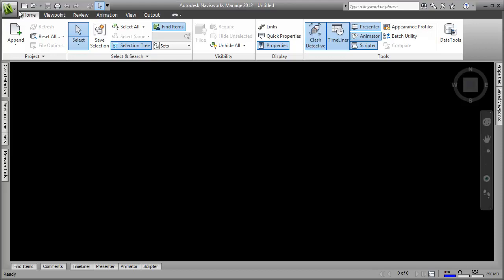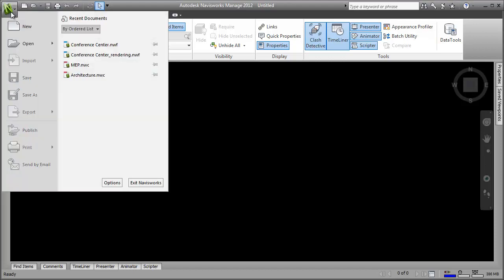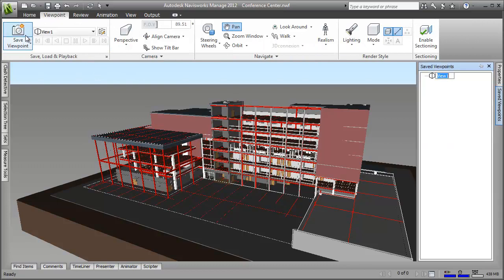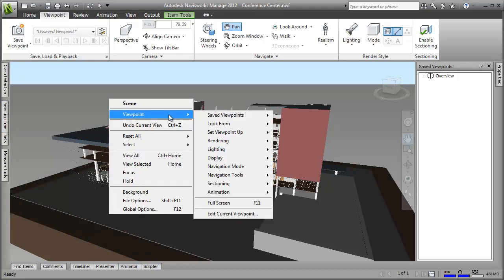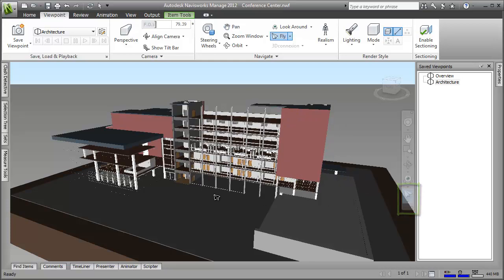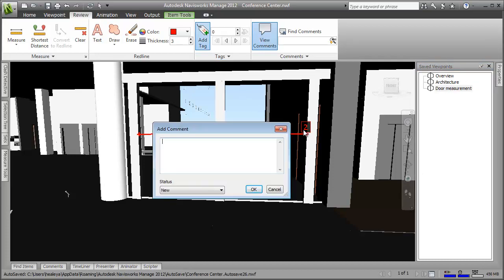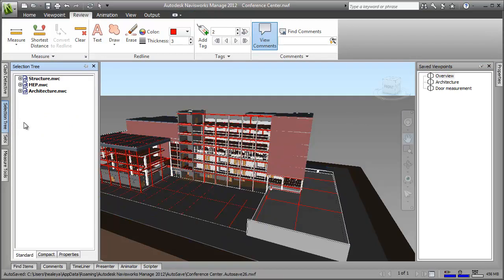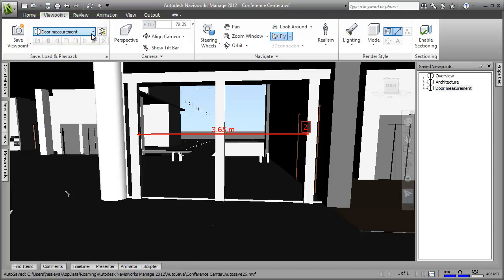Autodesk Navisworks - Using Viewpoints Autodesk Navisworks - Using Viewpoints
This Autodesk Navisworks Learning video shows you how you can set up and save multiple viewpoints of your project. This means you can jump to preset viewpoints without having to navigate there each time.